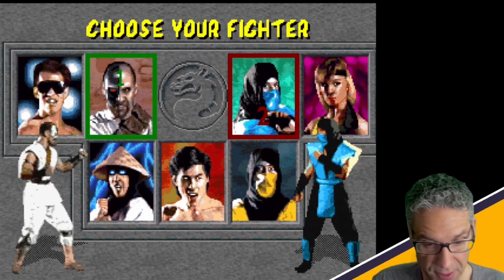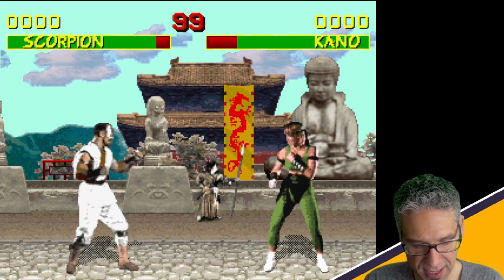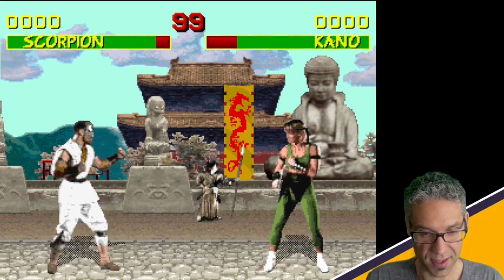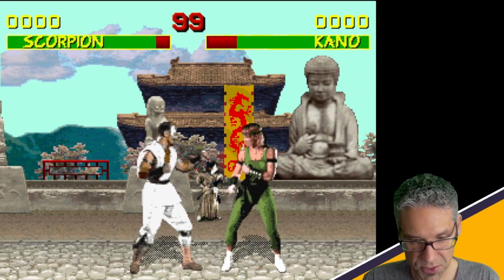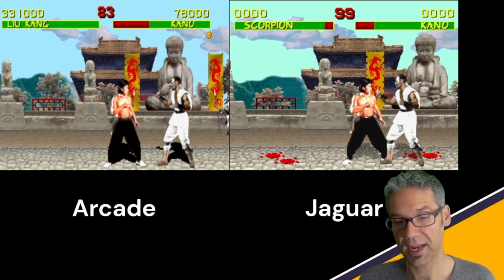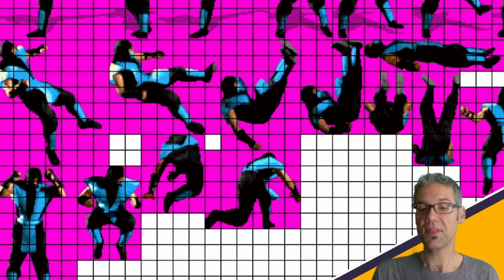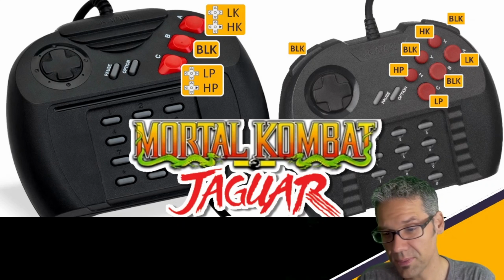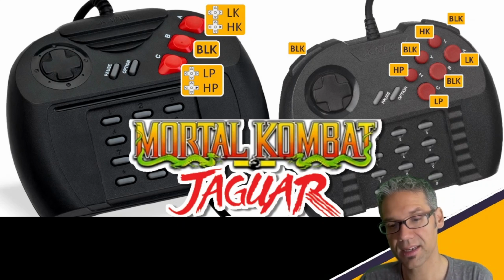MORTAL KOMBAT using ATARI JAGUAR's 3 buttons? How!? | Jaguar Homebrew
Let's take a look at my most recent updates to the game, including the uppercut and sweep!  We'll then get into how spritesheets are built and how applying a 16x16 grid overlay made my life SO much easier!  And finally, we'll get into Standard vs. Pro Controller support.

00:00:00 - Introduction
00:01:14 - Latest updates to MK Jaguar
00:04:26 - Building SpriteSheets
00:10:59 - Standard vs Pro Controller Support
00:16:33 - GameDrive Next Steps
00:18:40 - Patreon Supporters and Outtakes

Remix By: DJ Speedstar, 2002